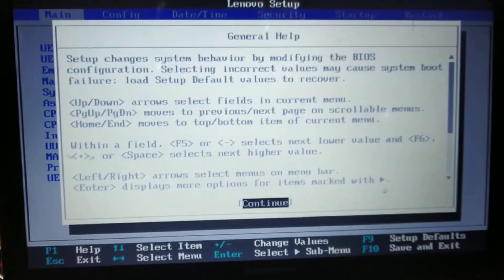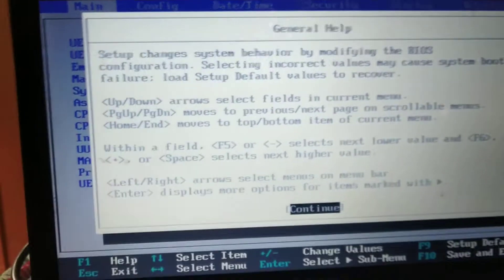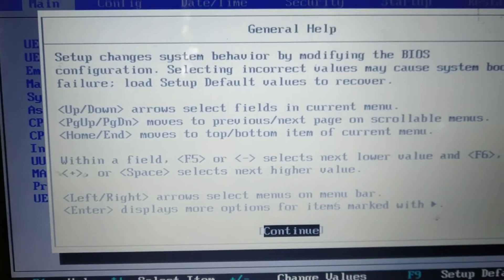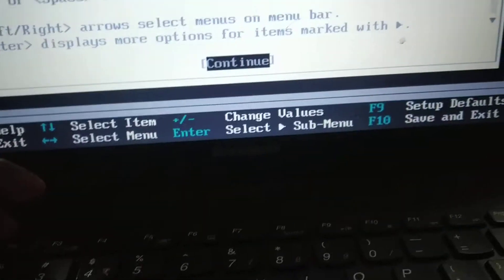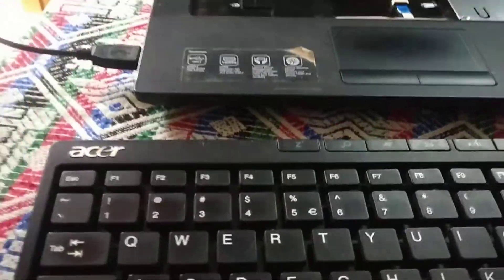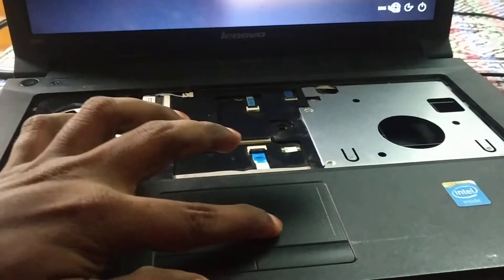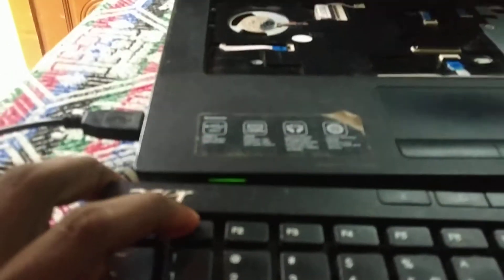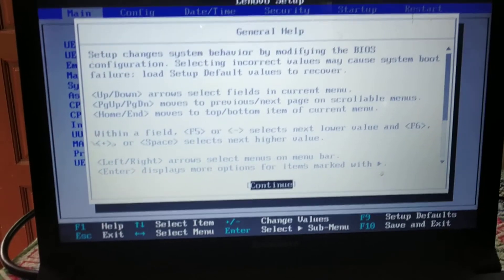Lenovo B490 BIOS issue